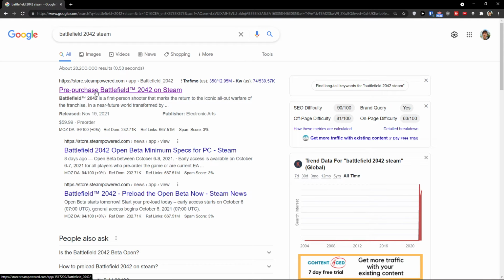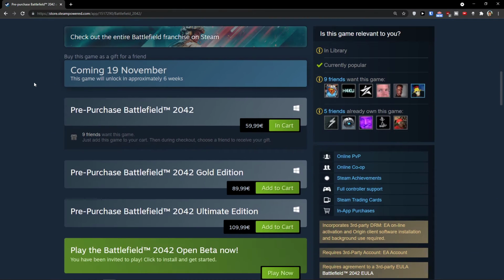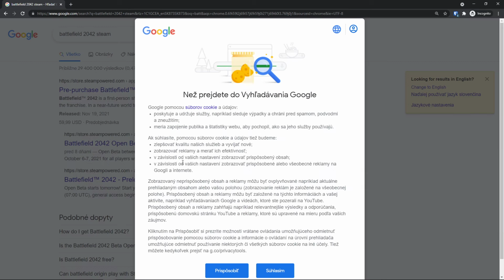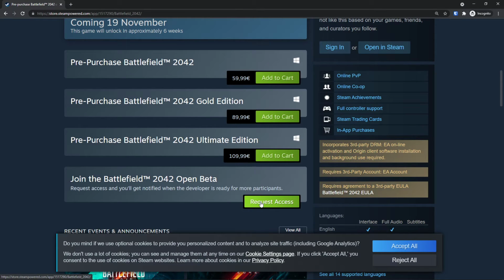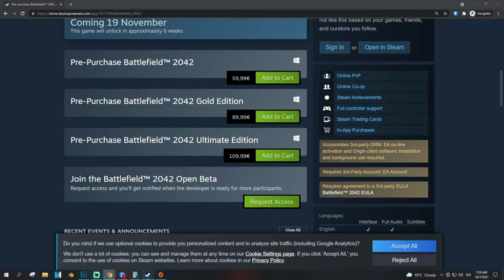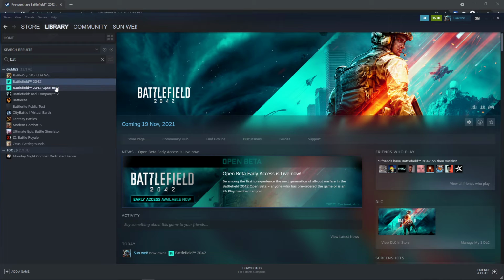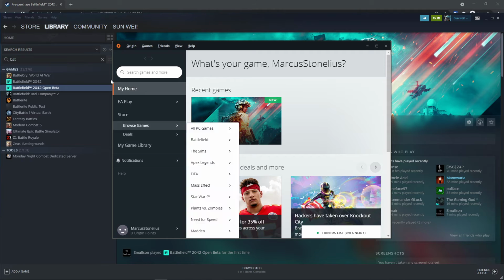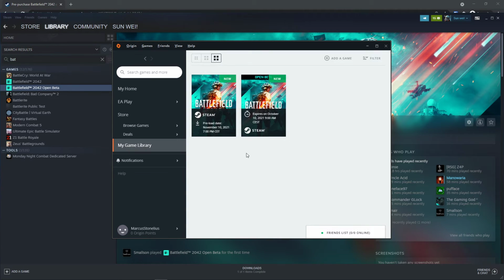How To Access Open Beta In Battlefield 2042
‏‏‎ ‎ In this video you will learn Battlefield 2042  How To Access Open Beta

GET AMAZING FREE Tools For Your Youtube Channel To Get More Views:
Tubebuddy (For GROWTH on Youtube):